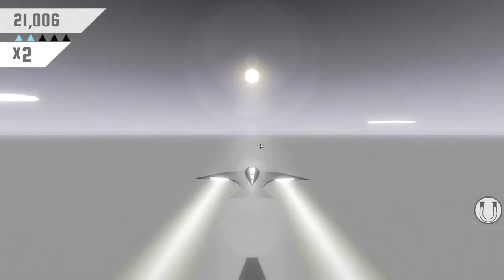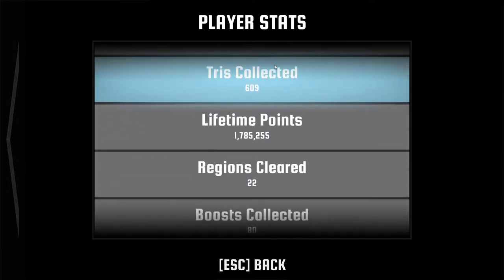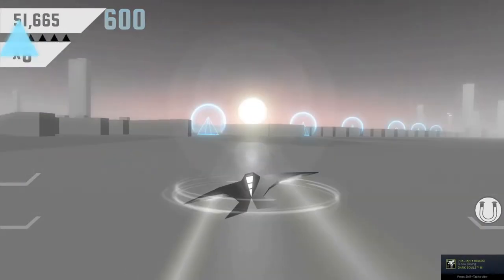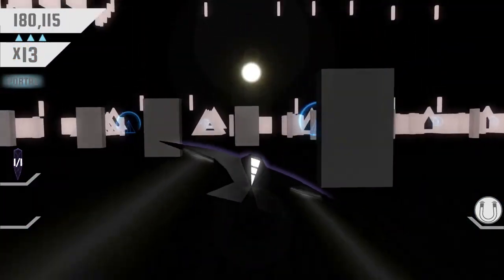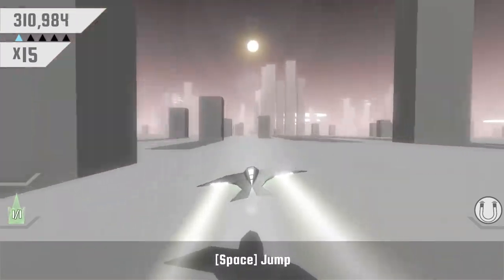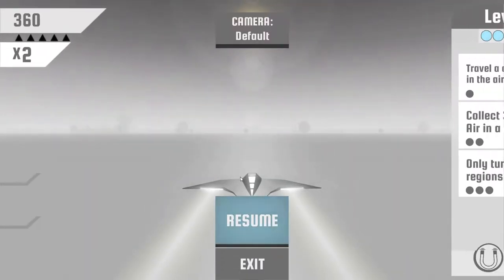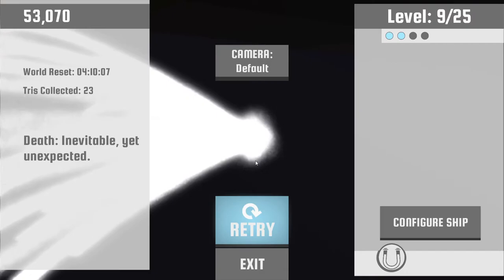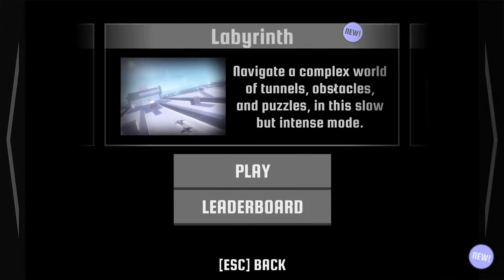Going Fast to Keep the Darkness at Bay in my Solar Hovercraft | Race the Sun Gameplay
I can't let the sun set, or I'm going to die. Race the sun is an infinite runner with worlds that change every 24 hours. Beat your highscores, and wreck the leaderboards. Level up by doing missions to unlock more mechanics, gamemodes, and powerups to help you get further.
What is Race the Sun? (from the Steam description)
You are a solar-powered craft. The sun is your death timer. Hurtle towards the sunset at breakneck speed in a futile race against time. Delay the inevitable by catching speed boosts which reverse the setting sun - if only for a moment.]